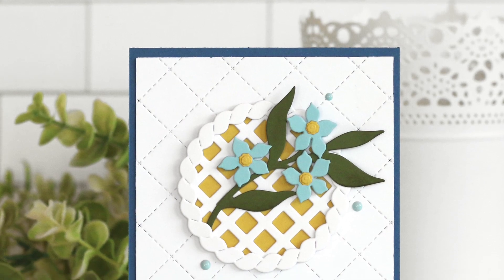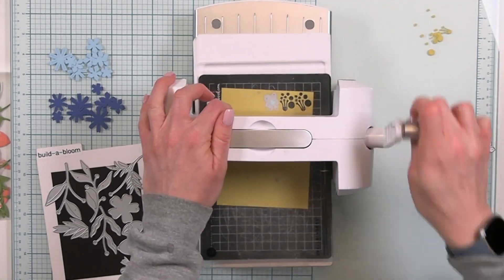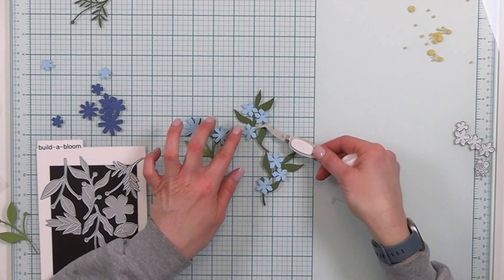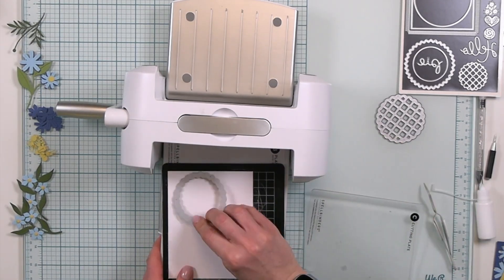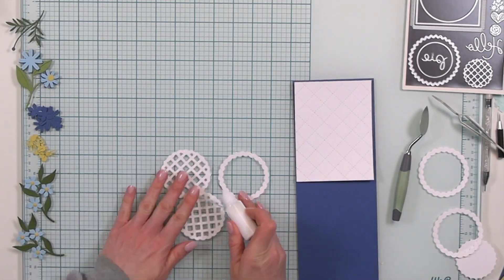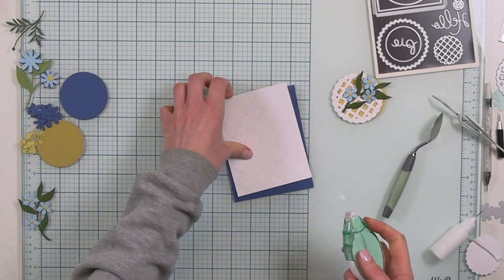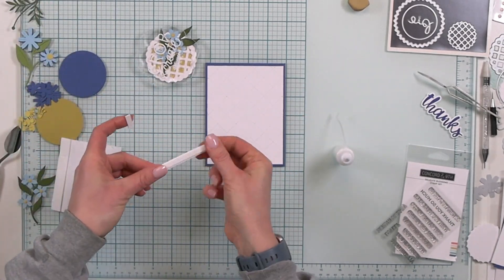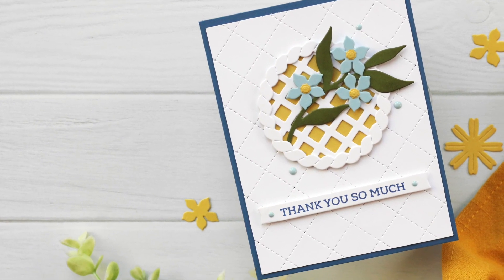Build-a-Bloom Sweet Thank You Card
Watch as I use some of the latest products from Concord & 9th to create a clean and simple 'thank you' card by looking at these products in a different way!

Find the products that I used in this video in the links below*:

* Shopping through the links above costs nothing extra for you and I get a small percentage of your sale to say "thanks for inspiring me!" Thanks for your kindness!